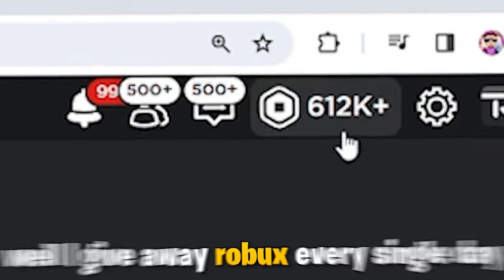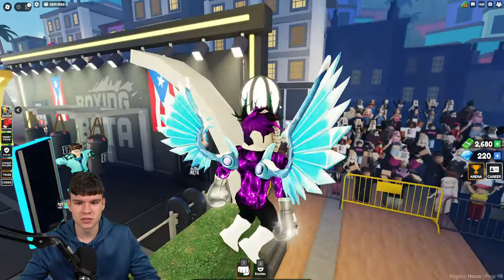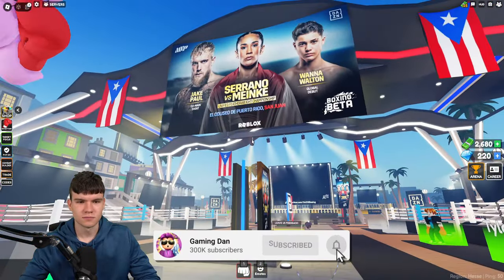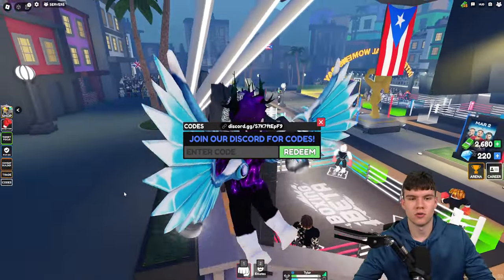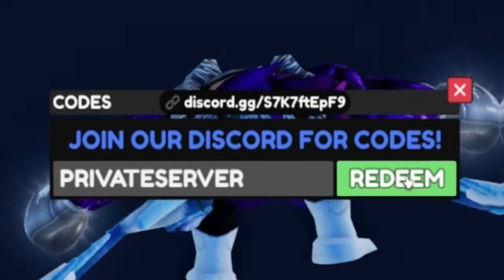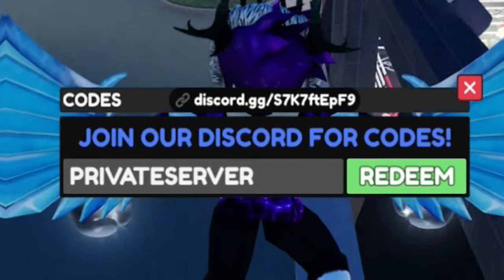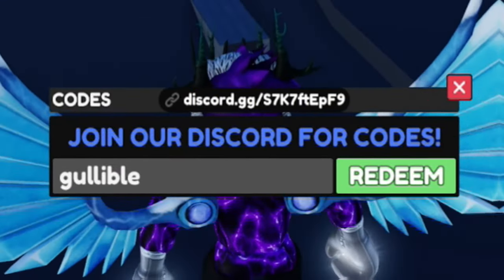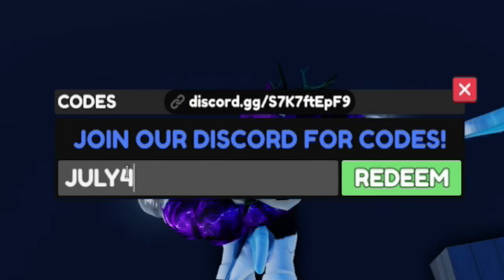*NEW* ALL WORKING CODES FOR BOXING BETA IN APRIL 2024! ROBLOX BOXING BETA CODES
In this video I will show you ALL Boxing Beta CODES on Roblox! The NEW codes will give you rewards for Boxing Beta...